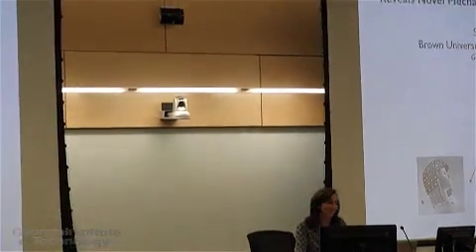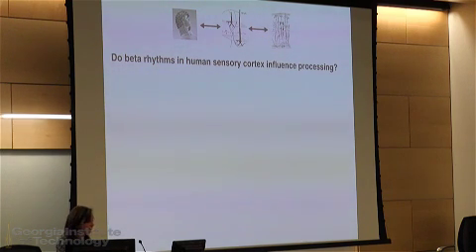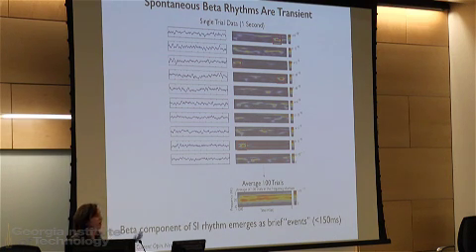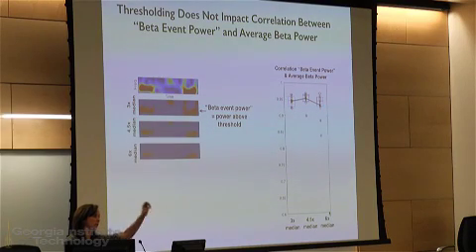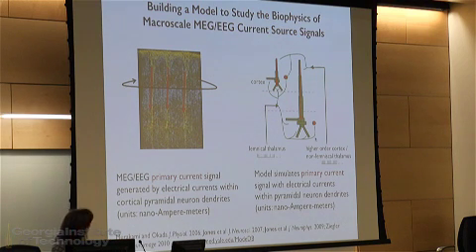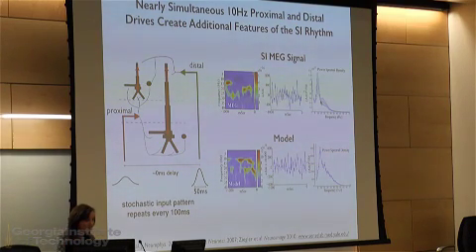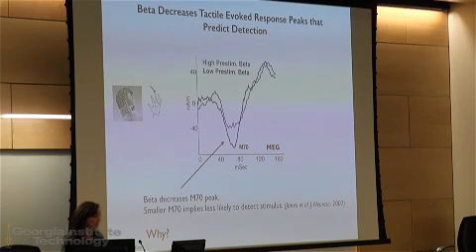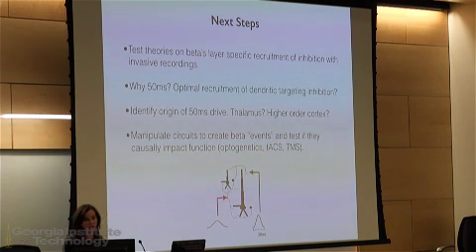Biophysically Principled Modeling of Human MEG/EEG Signals Reveals Mechanisms of Brain Rhythms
Magneto- and Electro-encephalography (MEG/EEG) are among the most powerful technologies to non-invasively record large-scale activity from humans with fine temporal and spatial resolution. These signals provide reliable markers of healthy cognitive function and disease processes. However, a major limitation is the difficulty in inferring the underlying cellular and network level activity that generates the recorded data. A cellular level understanding is necessary to design targeted treatments, via pharmacology or brain stimulation (e.g. TMS, tDCS), when these signals are disrupted in neuropathology. In this talk, I will discuss the use of biophysically principled computational neural models of MEG/EEG signals as a viable means to link brain mechanisms to function. I will focus on low frequency beta rhythms (15-29Hz) prominent in MEG/EEG signals, which we have found predict sensory perception, are modulated with attention, and change with aging. I will describe how our MEG/EEG studies and model developments have led to novel hypothesis on the origin of beta rhythms and of their impact on sensory processing. Additionally, I will describe studies testing the model-derived predictions with invasive electrophysiological recordings in humans, monkeys and mice. In total, our integrated modeling and experimental approaches are providing unique insight into the mechanisms and meaning of human brain rhythms.